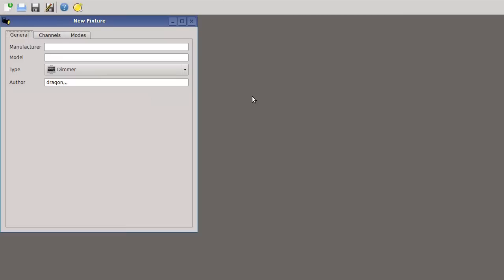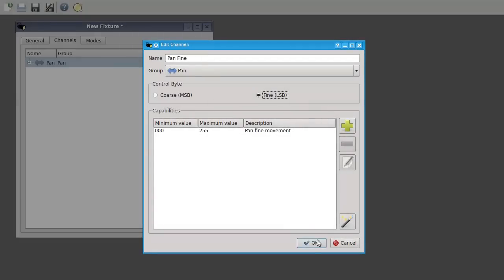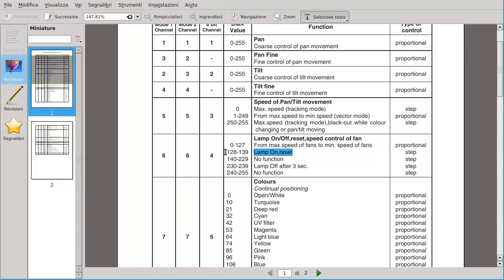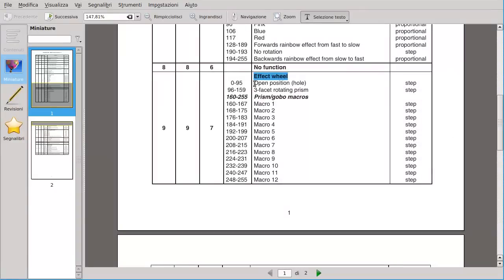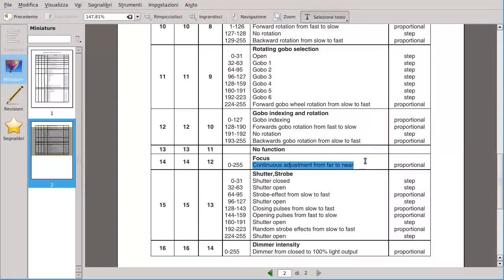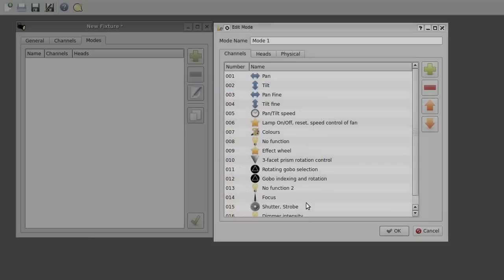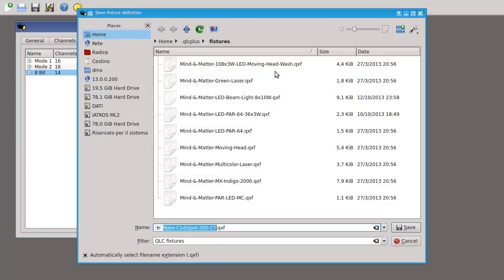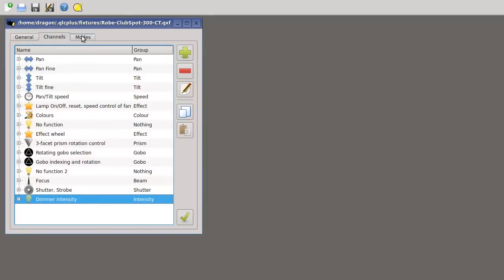QLC+ Video Tutorial #3: Fixture Editor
QLC+ is a free and cross-platform application for controlling DMX or analog lighting systems like moving heads, dimmers, scanners etc.

In this tutorial you'll find out how to create a fixture definition using the QLC+ Fixture definition editor.
To give a complete overview of how to correctly do it, I've taken as an example the Clubspot 300 CT moving head by Robe. It has 16 channels, colour wheel and gobos.

Please be patient, the full video was 51 minutes. I've shorten it, but it's mostly a matter of copy & paste from the product manual.